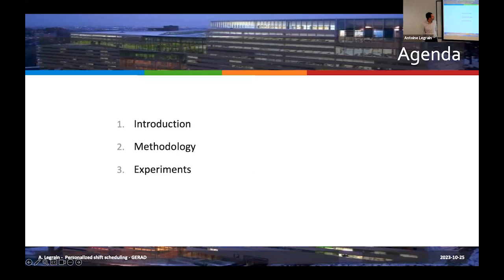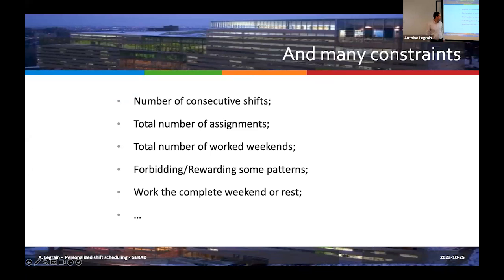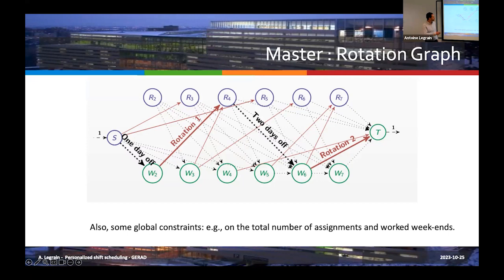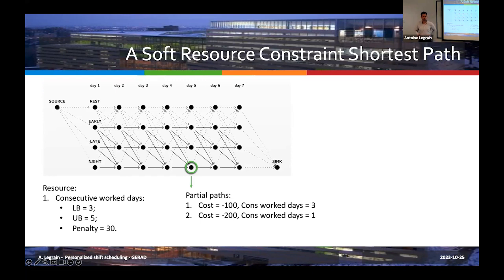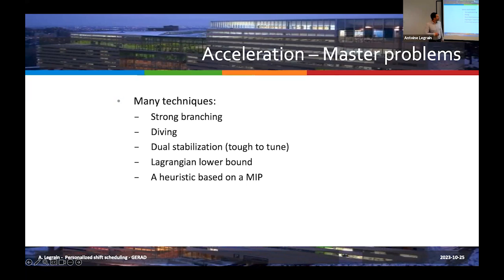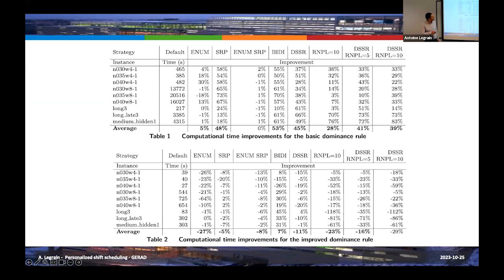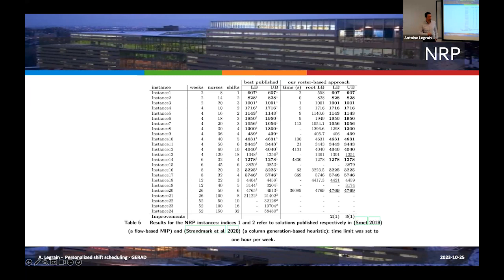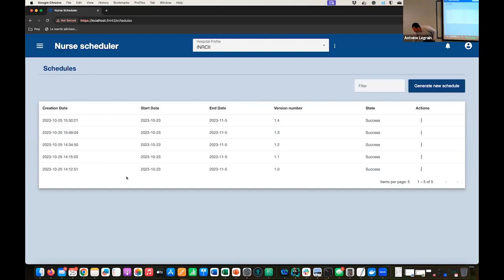Personalized shift scheduling problems: from modelling to efficient resolution, Antoine Legrain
Personalized shift scheduling problems: from modelling to efficient resolution
Antoine Legrain, Polytechnique Montréal, Canada
25 oct. 2023

Personalized shift scheduling problems, such as nurse scheduling, are considered challenging because they typically require a personalized schedule for each employee. This talk will explore different aspects of this problem. It will show how to model several generic (soft and hard) constraints, such as limiting the number of consecutive assignments or prohibiting a particular pattern. Then, we will look at two different decompositions that are embedded in a branch-and-price algorithm, as well as at many speed-up techniques. The performance of the proposed approach is demonstrated by computational results on several nurse scheduling benchmarks. Finally, a short demonstration of the developed open-source software will be carried out.